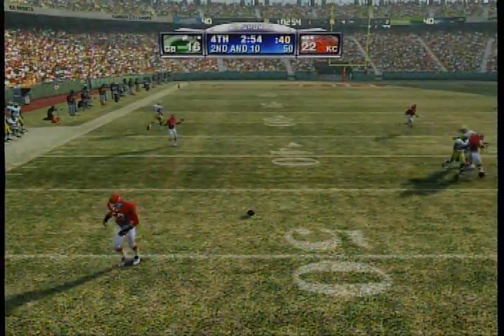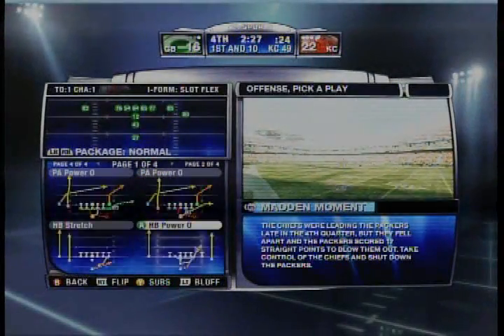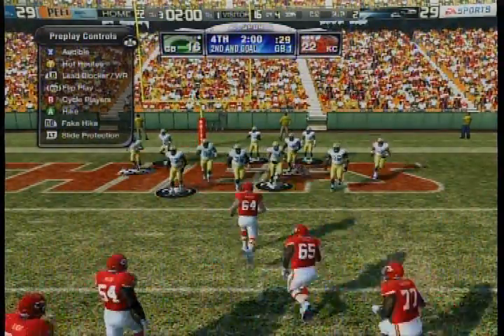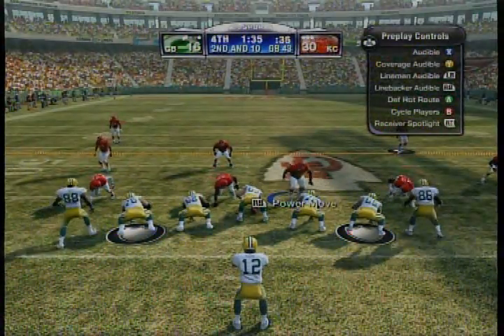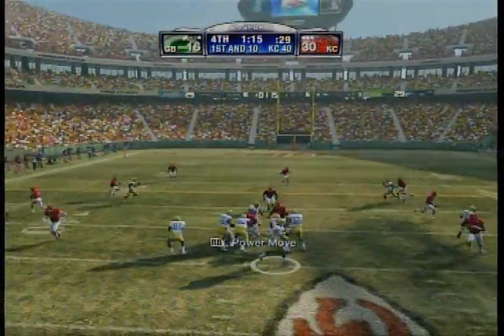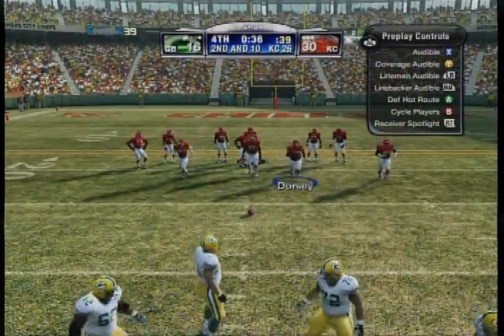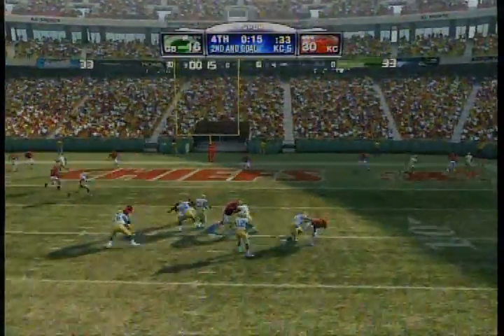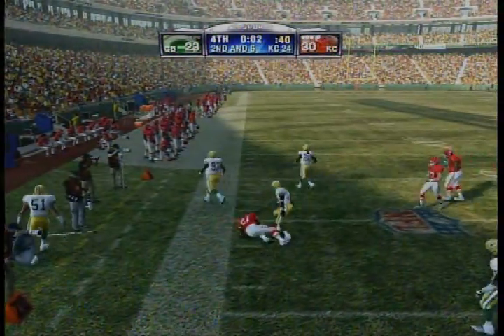Madden 09 Moments: Hold Back The Pack